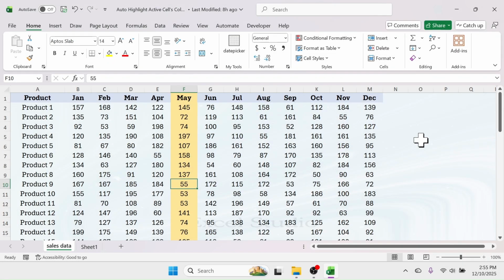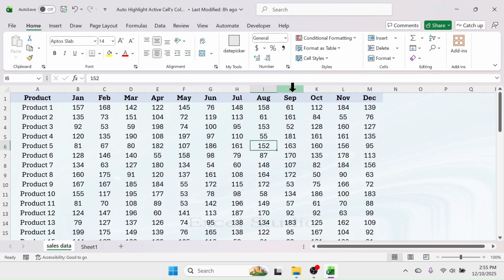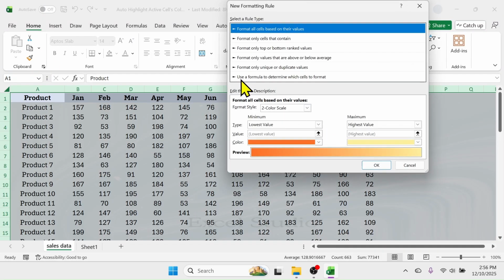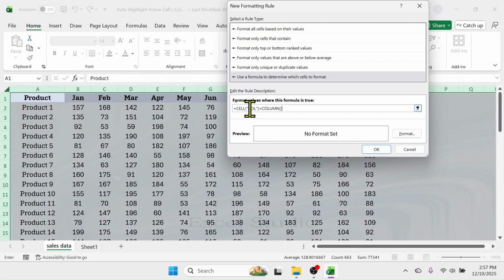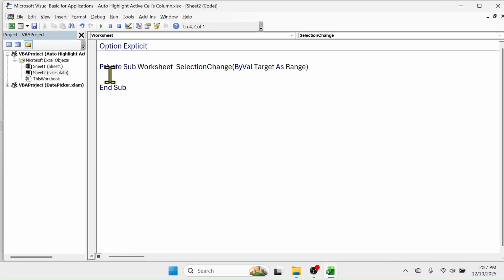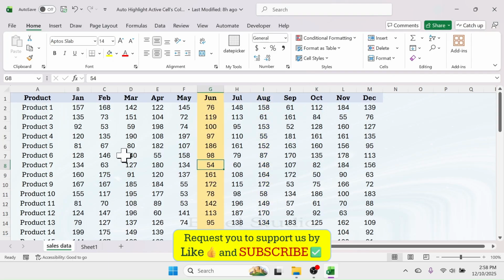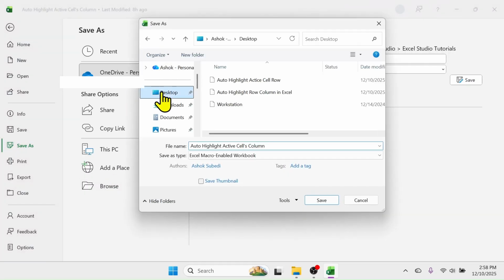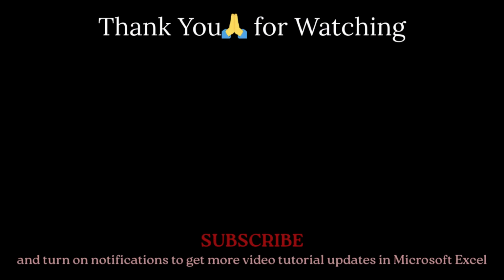Easily Figure Out Selected Column in Excel by Auto Highlighting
Learn how to figure out selected column in Excel by Auto Highlighting.
To practice auto highlighting active cell's column in Excel, download the sample data file from below link.